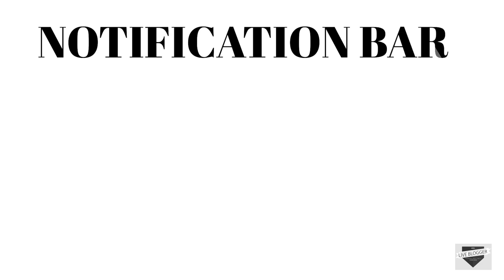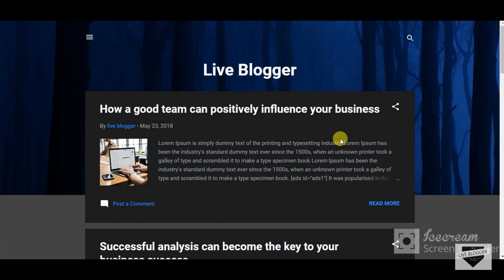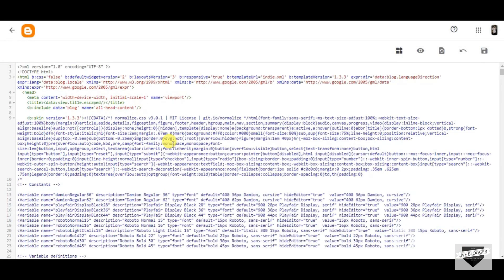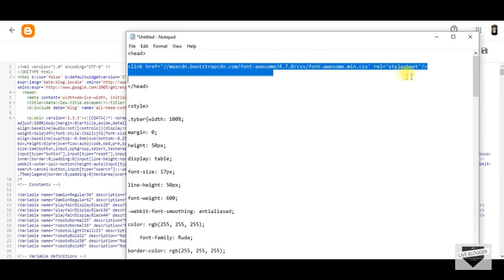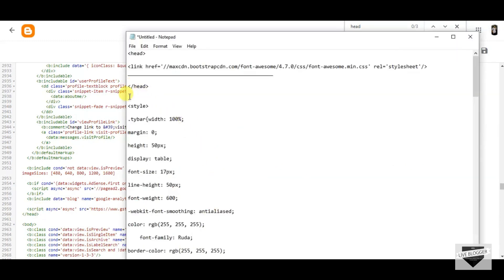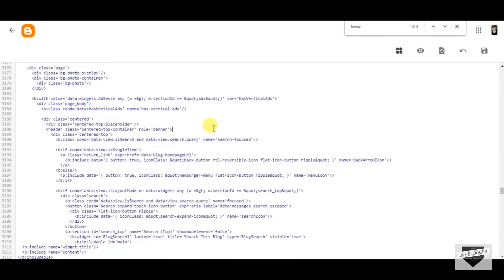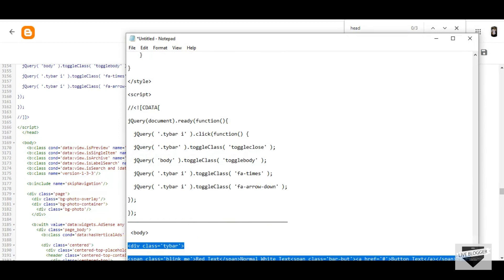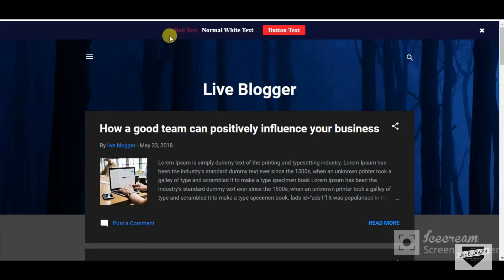How To Add Simple But Stylish Notification Bar For Blogger - LiveBlogger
In this video, we have discussed How to Add Simple But Stylish Notification Bar For Blogger. we have shared a cool, stylish and premium looking widget without any branding and hidden credits these days it became trend to implement this type of Floating Notification bar in blogs ,and the most important thing that it looks cool. Also many popular blogs are using this type of bars to notify their readers or show some important stuffs at top.